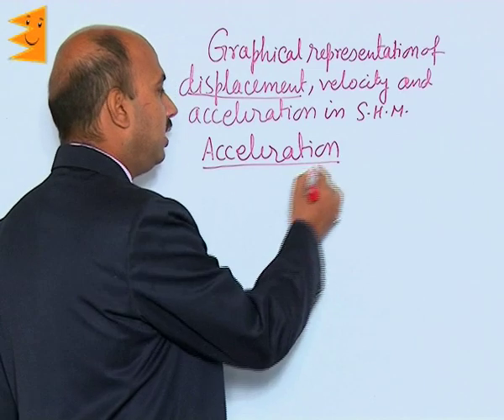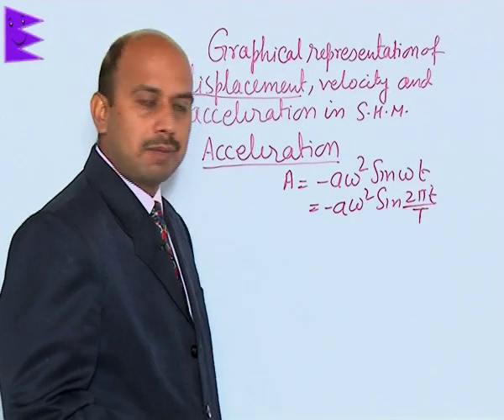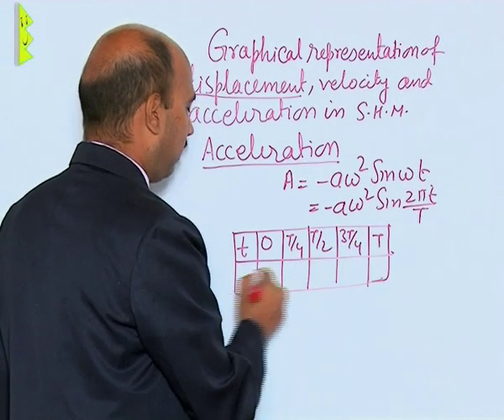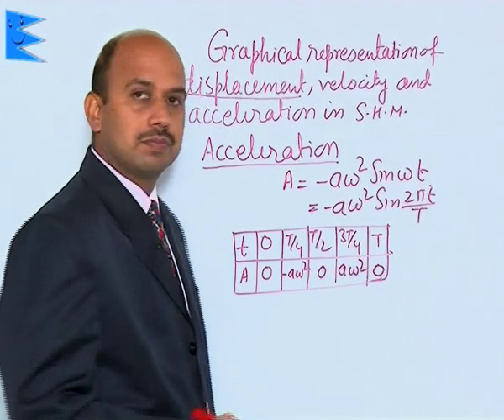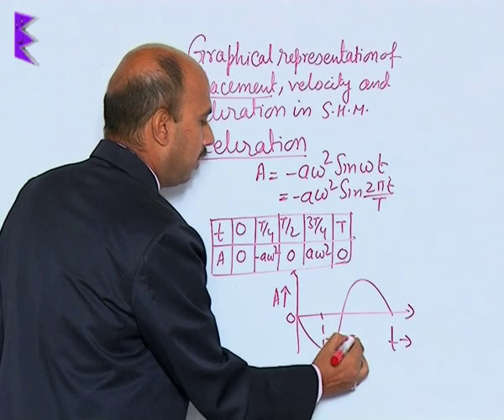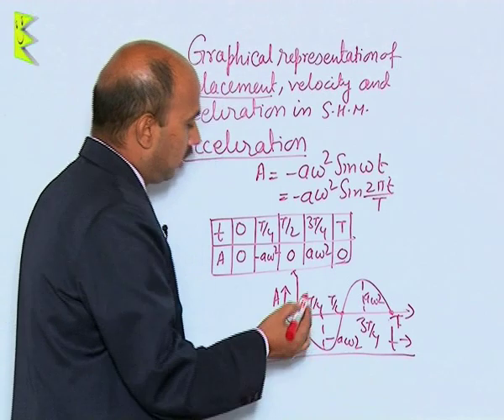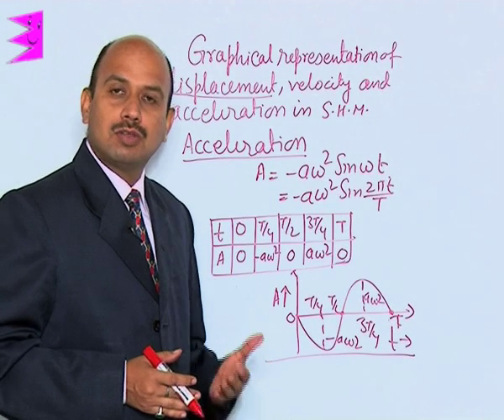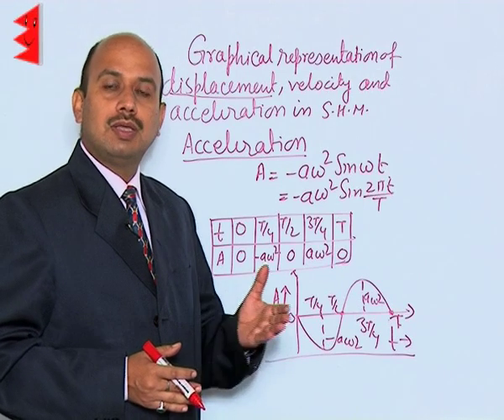CBSE Class 11 Physics Oscillations Velocity Acceleration and Displacement in Simple Harm |Extraminds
Chapter: Oscillations
Topic: Velocity Acceleration and Displacement in Simple Harmonic Motion Extraminds